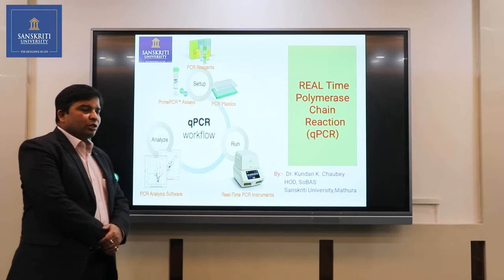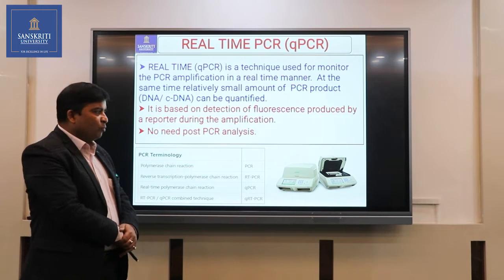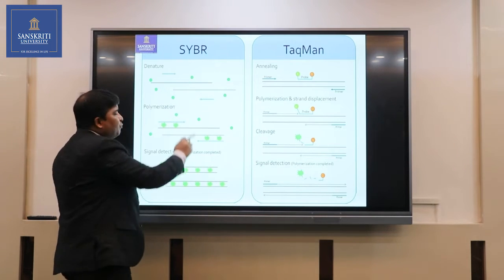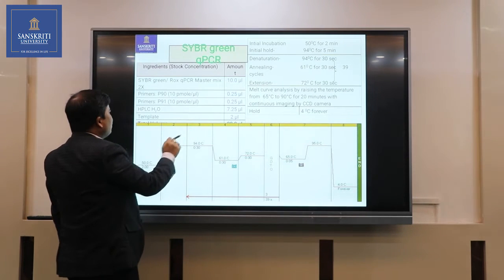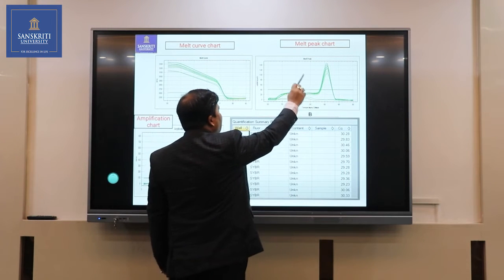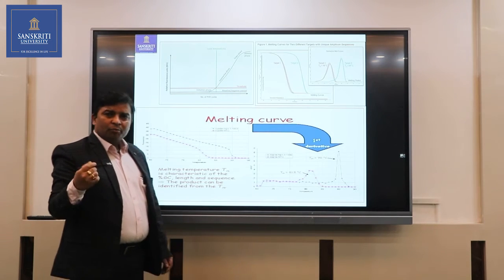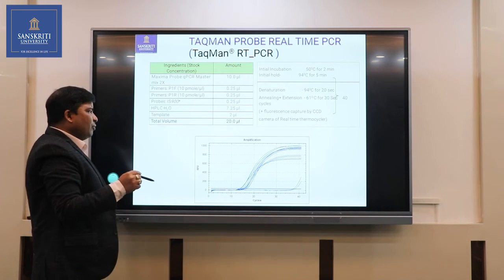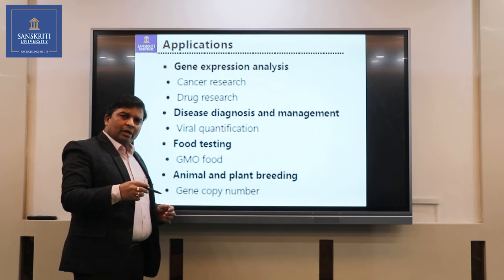Real-Time PCR (qPCR) Explained | Workflow, Chemistry & Applications | Sanskriti University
In this detailed lecture, Dr. Kundan Kumar Chaubey, Head of School, School of Basic & Applied Sciences, Sanskriti University, Mathura, explains the fundamentals of real-time polymerase chain reaction (qPCR).

The session covers qPCR workflow, PCR terminology, reaction steps, SYBR Green and TaqMan probe chemistry, amplification curves, melt curve analysis, and Ct/Cq values. It also highlights important applications of real-time PCR in gene expression analysis, disease diagnosis, cancer research, drug development, food testing, GMO analysis, and microbial detection.

This lecture is highly useful for life science, biotechnology, microbiology, and research students.